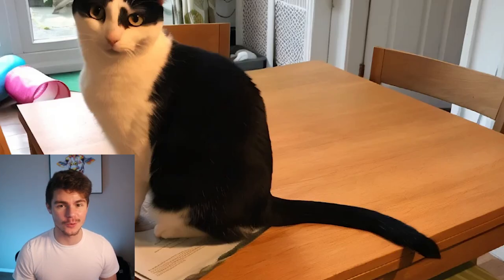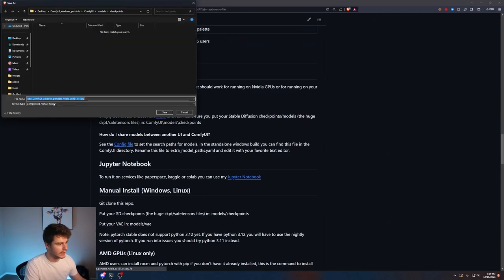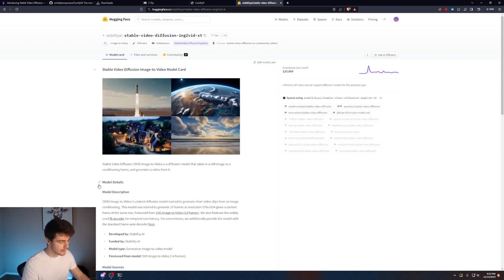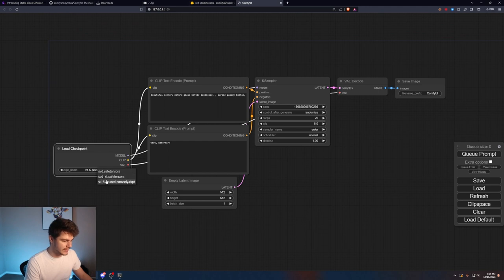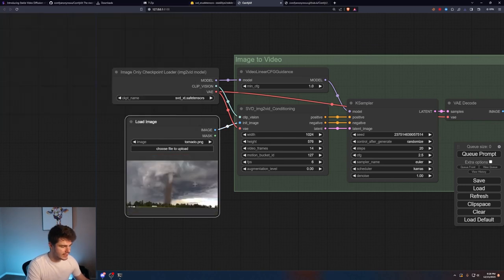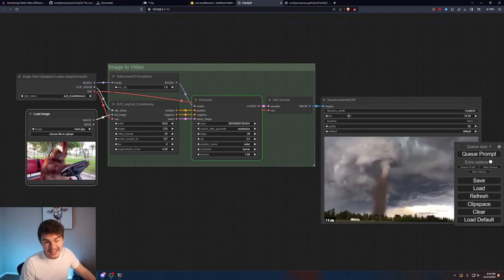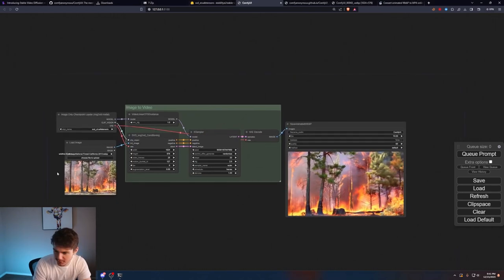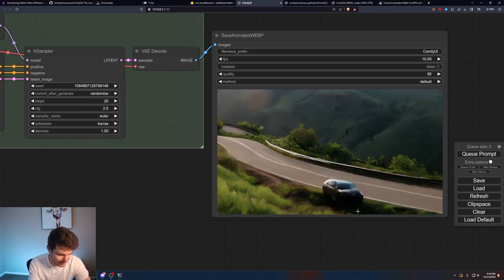How To Make FREE AI Videos With Stable Diffusion (Full Tutorial)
ComfyUI

In this video i show you how to make videos with ai. You can use the new stable diffusion video model to make your images into videos all with ai. The state of this tech is crazy and its only going to get better!

Intro 0:00
Stable Video Diffusion 0:30
ComfyUI 0:53
Download SVD 2:18
Get The Workspace 4:15
Setup 5:00
Testing 5:45